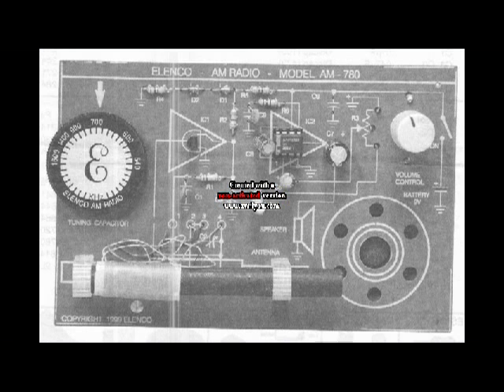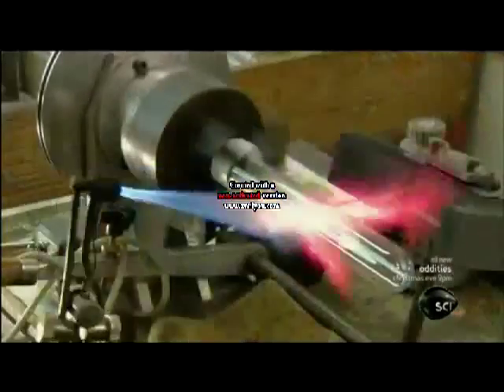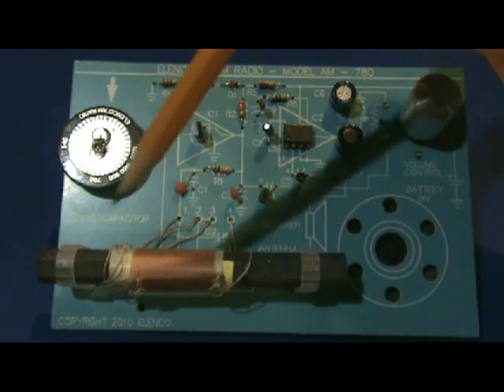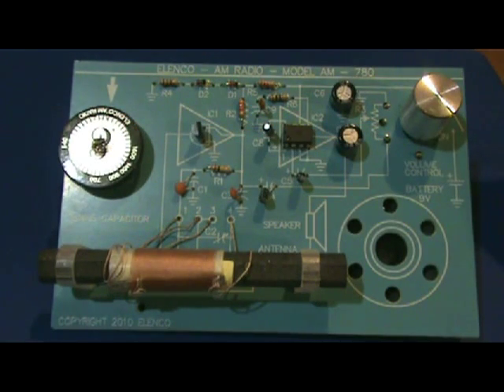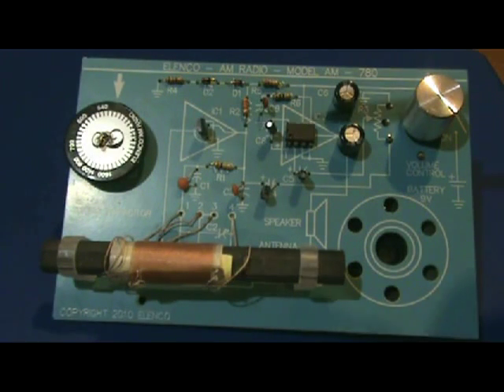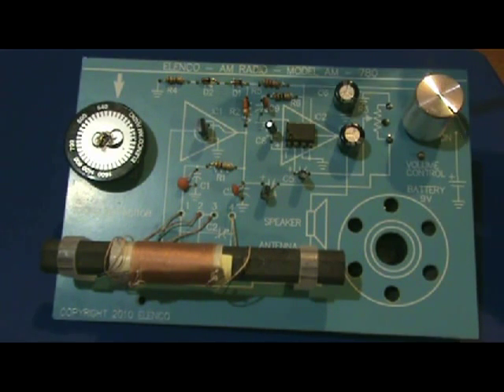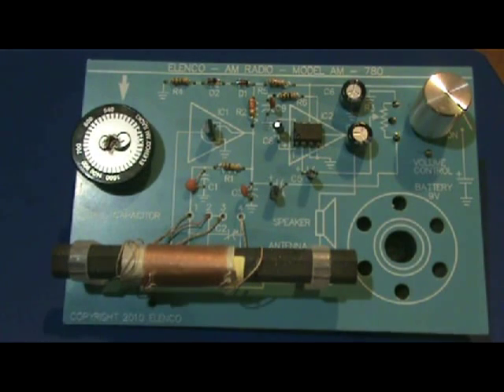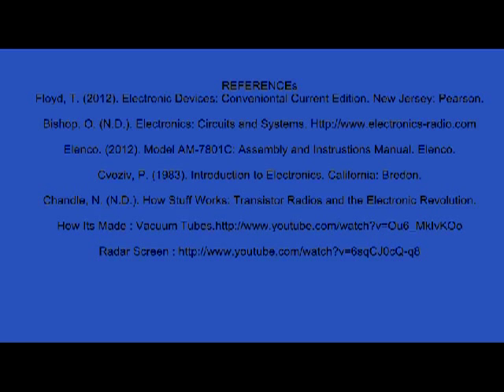AM Radio Project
Project for Electronic Devices (ELE3505)